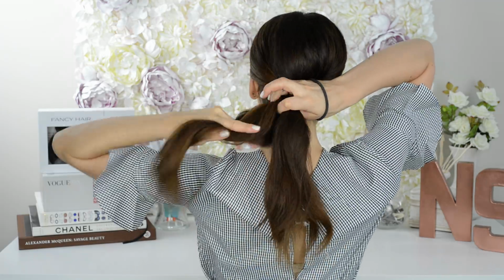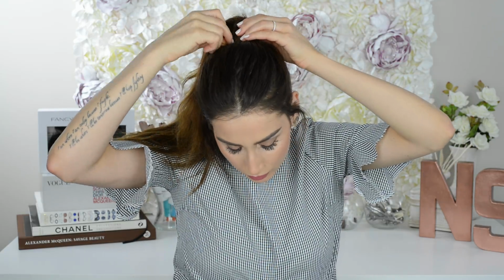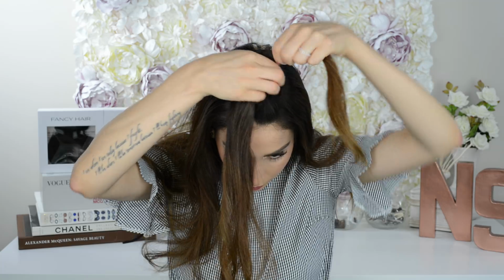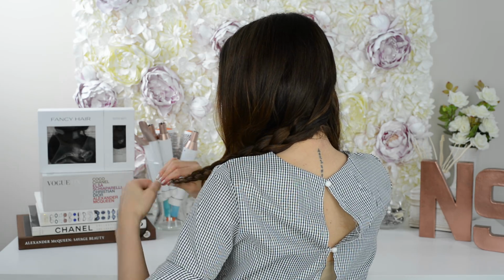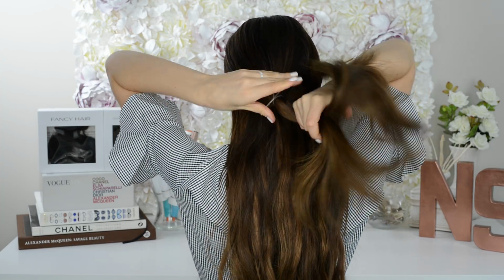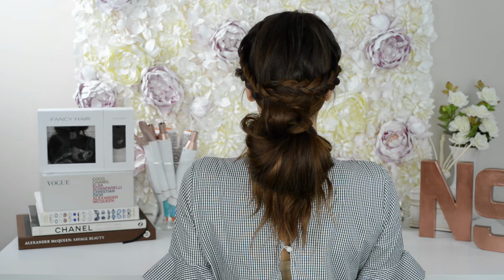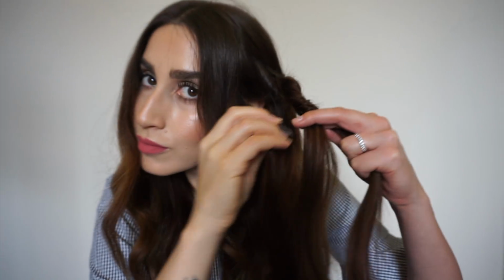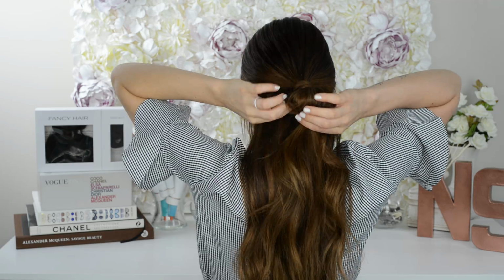20 BEST Back To School Heatless Hairstyles of All Time + GIVEAWAY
These are the best heatless hairstyles for back to school and I'm sharing my tricks and tips with you guys so you can look cute and put together, fast! Also, don't forget to read below to find out how you can enter my back to school giveaway :) Hope you enjoy xx

WINNER: Emily L!!! Congrats babe!

ADDITIONAL ENTRIES (Optional)

2. Follow Fancy Hair on Instagram: GetFancyHair (+1 additional entry)
4. Find photo on my personal Instagram (NikiSkyyy) that matches the one in the video to find out how you can get +10 additional entries!

**NOTE: Please reply to your own Youtube comment with your social media handles if you follow me so I can verify!

RULES

- 1 winner (randomly chosen)
- Open internationally
- If under the age of 16, please ask your parents for permission to enter
- Winner will be announced in this description box on Aug. 25th
- I will also announce the winner on Instagram and SnapChat

Wishing you all the best of luck! XX

OUTFIT DETAILS

FOLLOW FANCY HAIR

WRITE TO ME HERE:

Niki Sky
8171 Yonge Street, Suite 365
Thornhill, ON
L3T 2C6
Canada